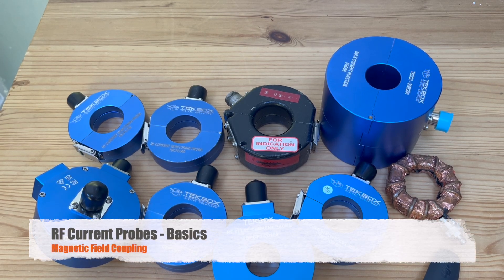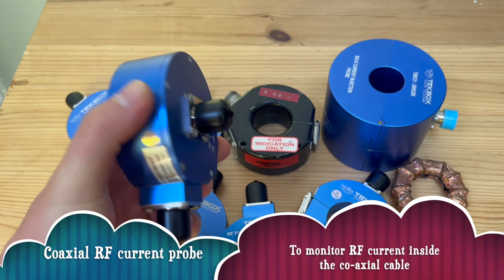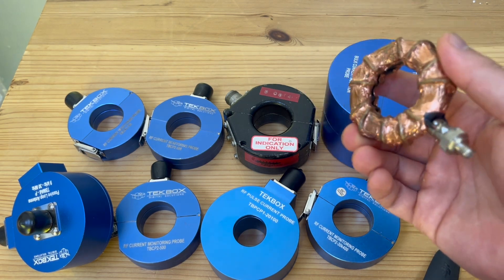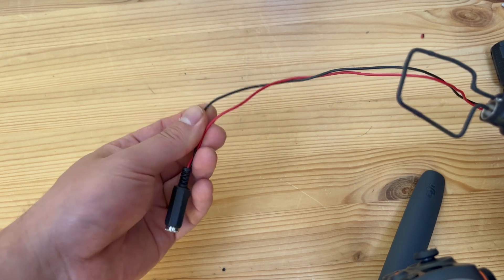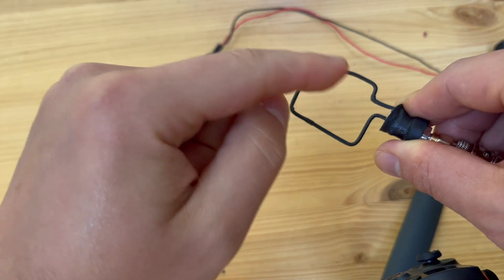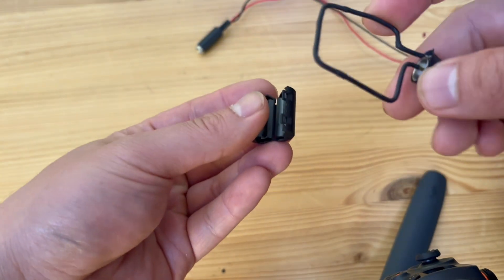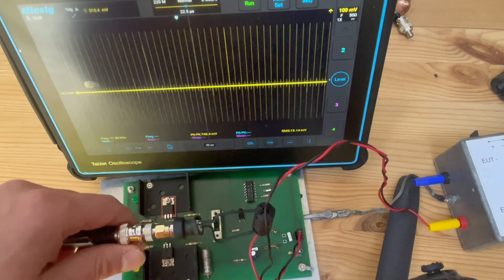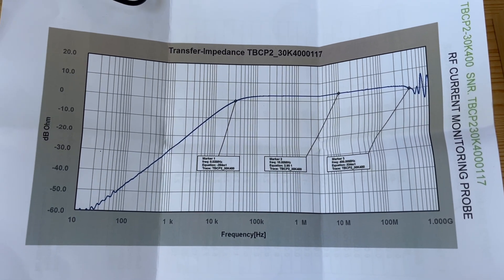RF Current Probes Episode 1 - Basics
A series dedicated to explaining perhaps the most useful tool in EMC engineering: current probes. This is part 1, where we focus on the basics, explaining one important concept, magnetic field coupling. Enjoy!